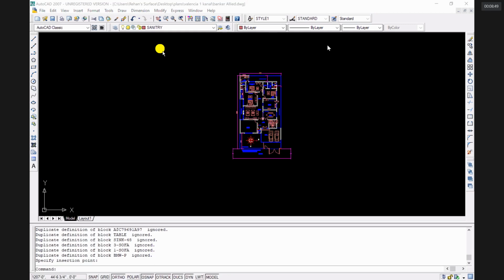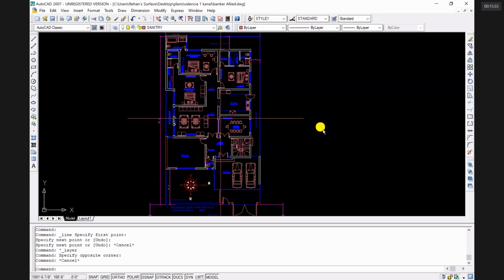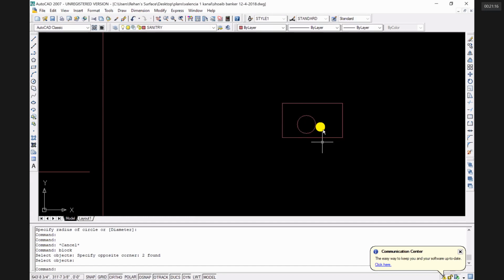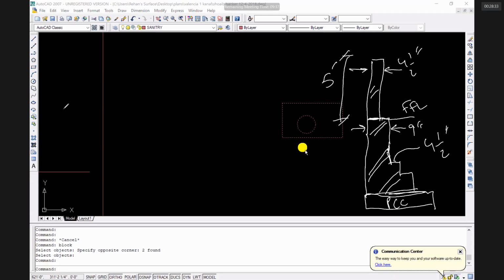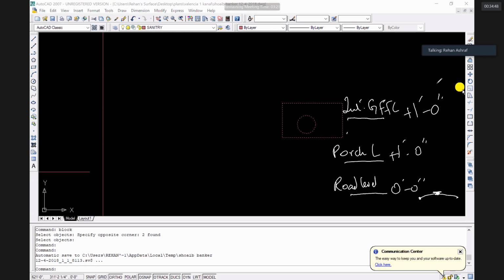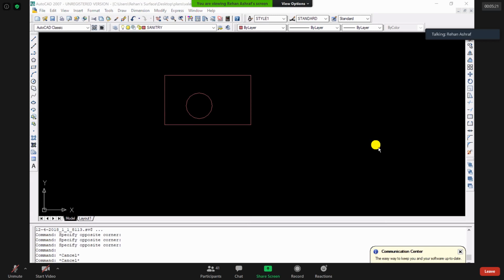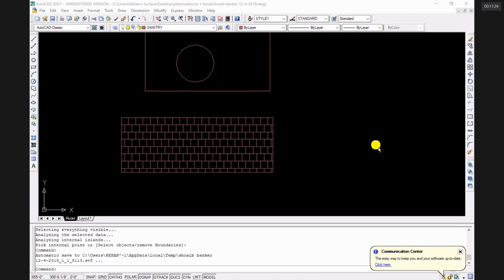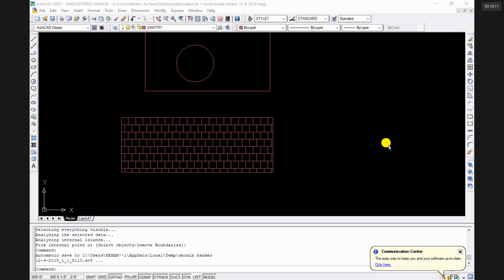Auto cad house drawings 👍💓